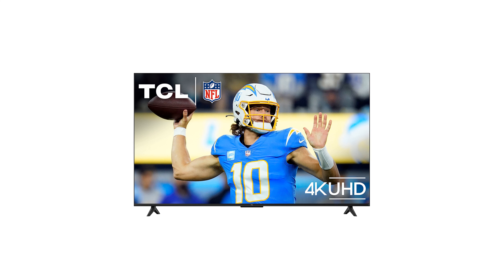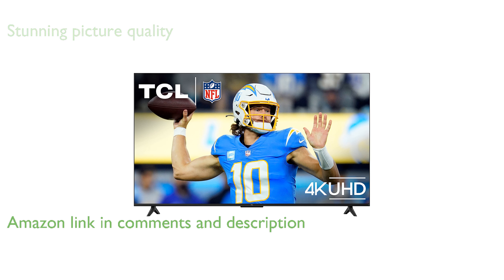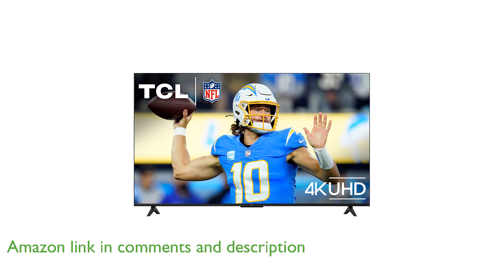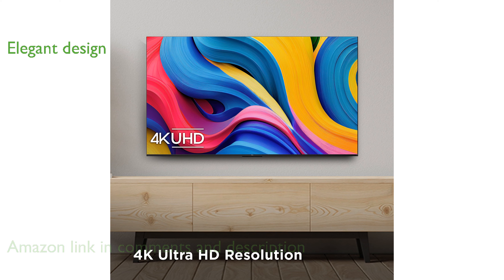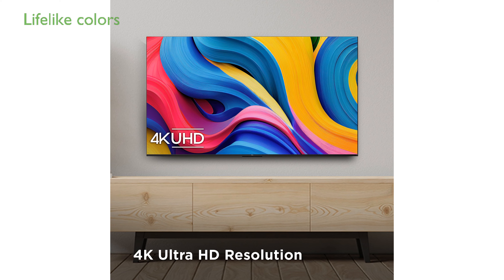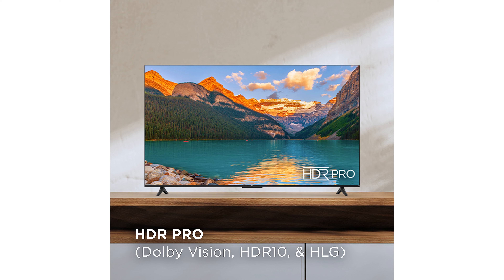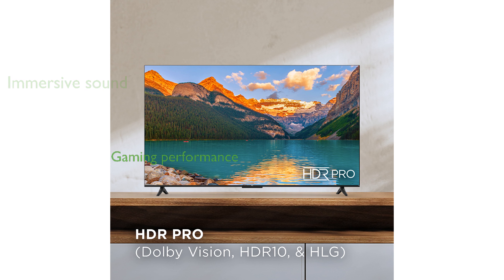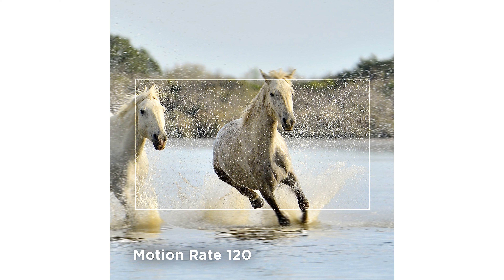REVIEW (2024): TCL 65S450F 4K Smart TV. ESSENTIAL details.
The TCL 65-Inch Class S4 4K LED Smart TV delivers stunning picture quality with four times the resolution of Full HD, providing enhanced clarity and detail.

Its edge-to-edge FullView metal bezel-less design ensures that the television blends seamlessly into any home decor.

With HDR PRO, including support for Dolby Vision, HDR10, and HLG, you can enjoy bright and accurate colors for a truly lifelike viewing experience.

The built-in Dolby Atmos technology offers an immersive cinematic sound experience right in your living room.

The television is equipped with Auto Game Mode, which automatically enables game mode to provide the lowest possible input lag and latency for an unmatched gaming performance.

It offers endless entertainment options with access to over one million movies and TV episodes, plus compatibility with Amazon Alexa and Apple Airplay for easy content control and sharing.